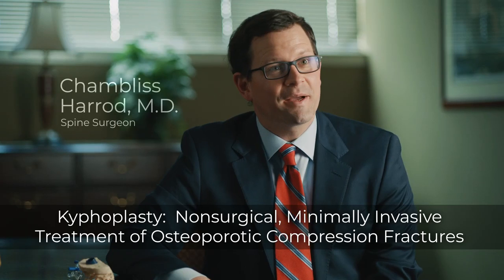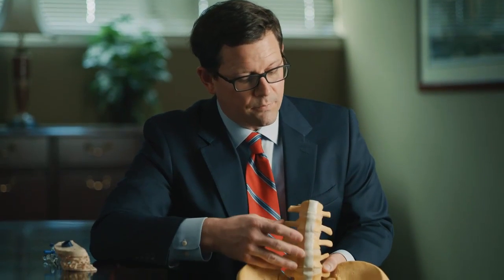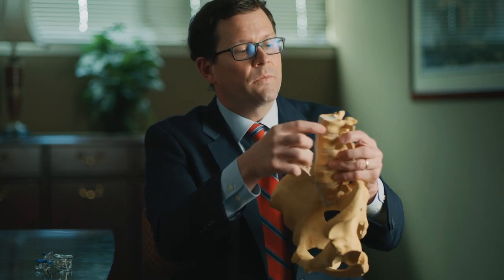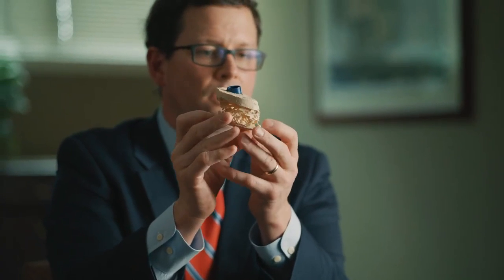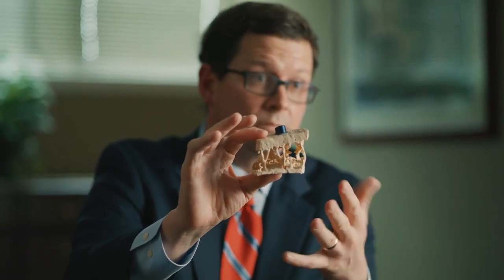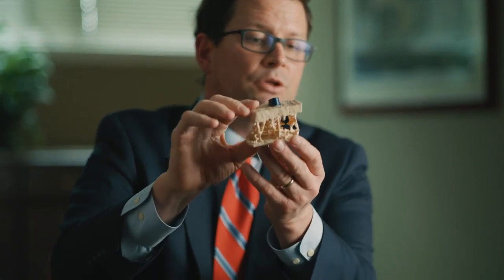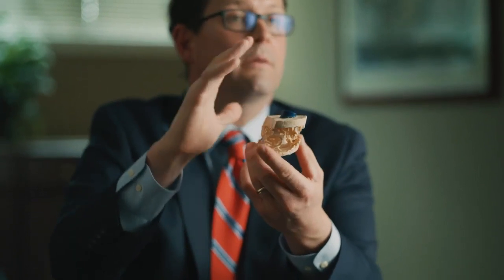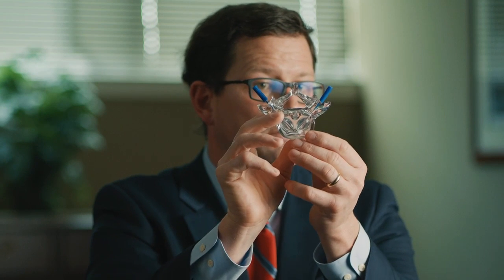Kyphoplasty: Nonsurgical Spine Procedure for Osteoporosis: Dr. Chambliss Harrod, The Spine Center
Kyphoplasty: Nonsurgical Treatment of Osteoporosis & Compression Fractures in Your Spine with Dr. Chambliss Harrod  I  The Spine Center

Dr. Chambliss Harrod explains osteoporotic compression fractures. This condition is one of the most common problems we face as we age. As the life expectantly of our population increases, we see this issue more frequently. Compression fractures are a break in the bone. Our spine is composed of three parts, the lumbar, in the lower back, the thoracic, in the middle back, and the cervical area, in the neck. These fractures are most common in the lumbar and thoracic areas because the inside of the bone is filled with spongy bone, which is susceptible to breakage because of its porous nature. As we age, the bone becomes brittle, fractures, and causes either scoliosis or kyphosis. Kyphosis causes a hunched back, which can be painful. Part of our treatment plan includes pain management, a brace, and activity modification. A large portion of patients can manage their kyphosis successfully with this treatment in 4-6 weeks. For those who have persistent issues, we offer kyphoplasty.

One treatment for this condition is a Kyphoplasty, a non-surgical, minimally-invasive treatment of osteoporotic compression fractures. A needle is inserted in the spine to inject cement to restore the porous bone. This can be done in the office without general anesthesia, minimizing your adverse side effects. Recovery for this procedure allows you to resume your normal routine the next day, without braces. Get back to your active lifestyle without pain and without hunching over.